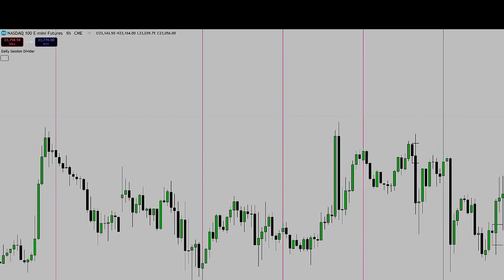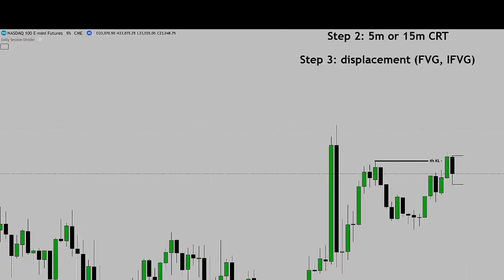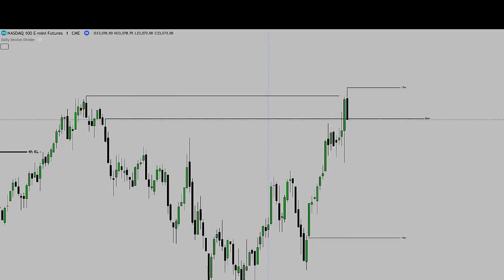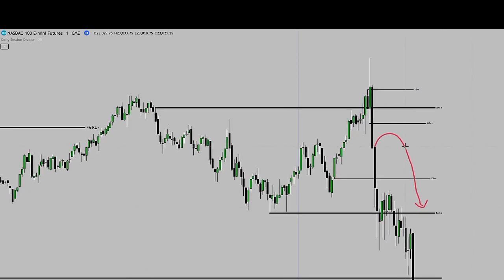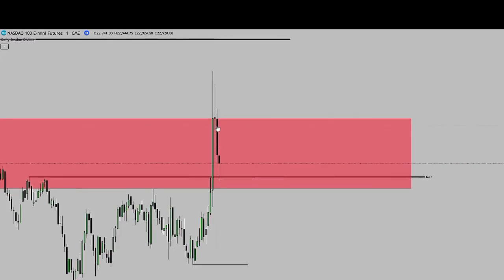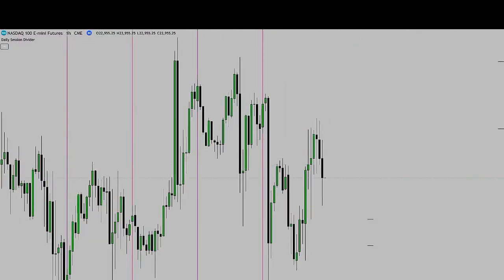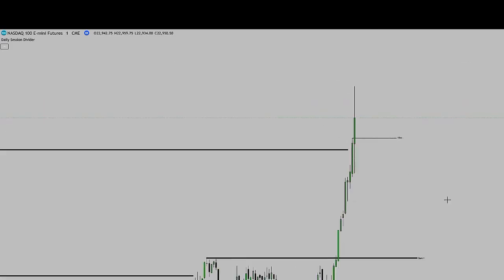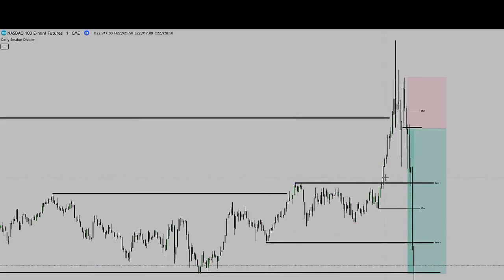Back Testing 9 am CRT model